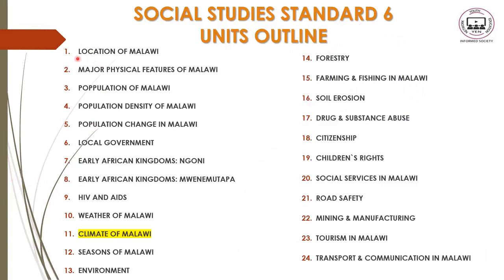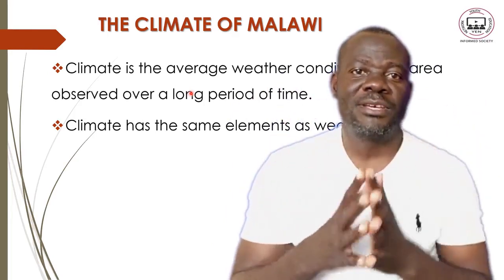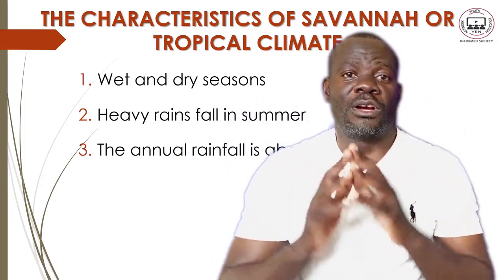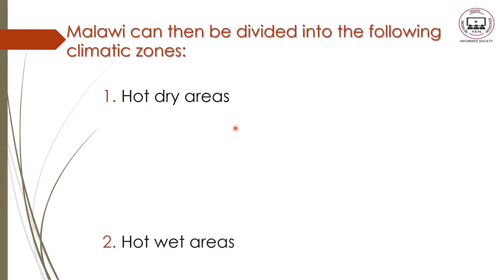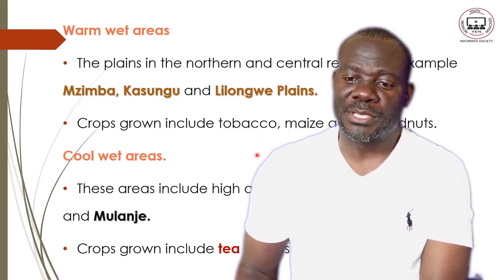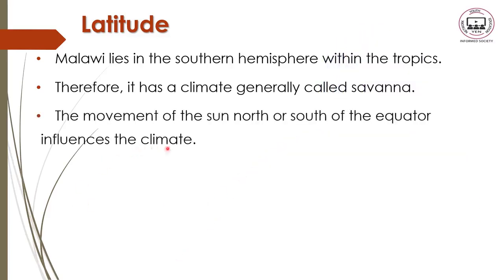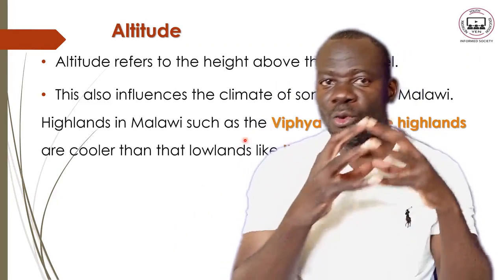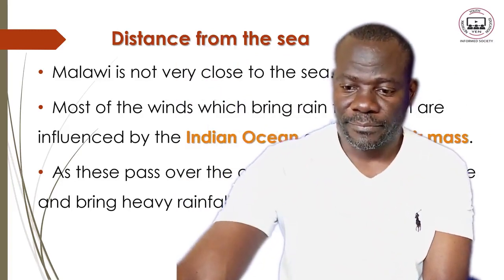STD 6 Social Unit 11: The Climate of Malawi - YEN MALAWI